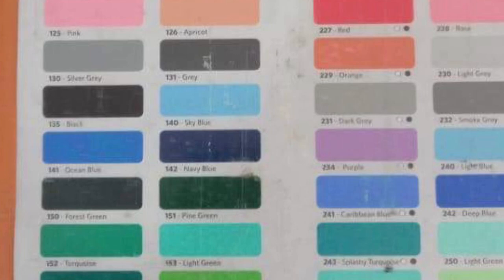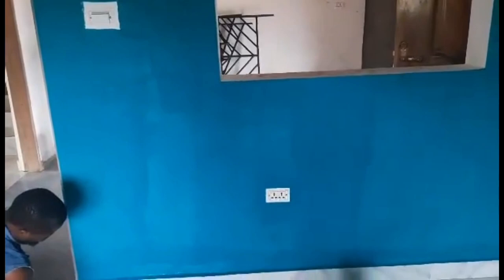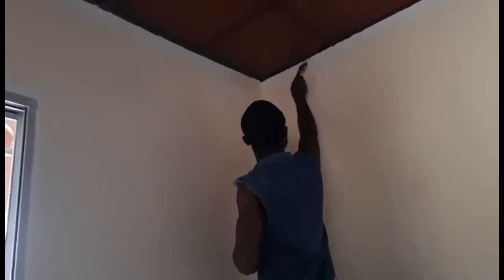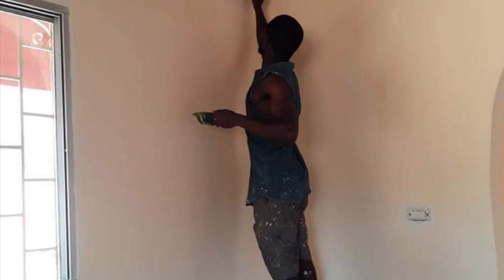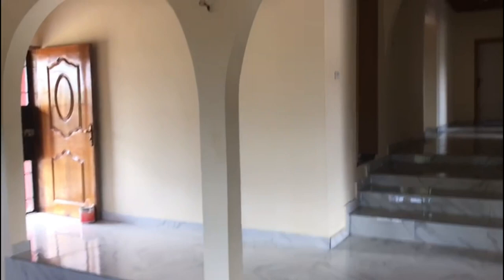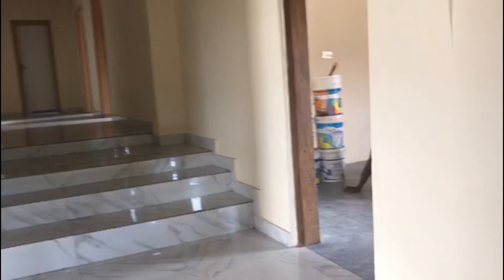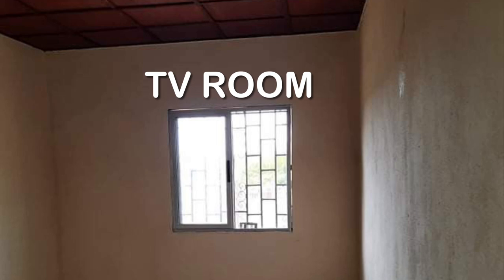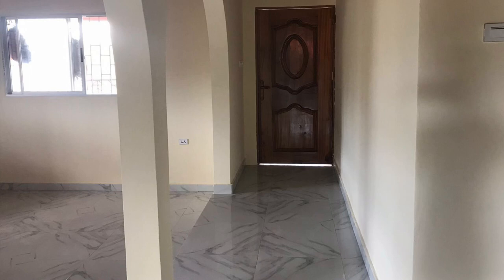Building My House In Liberia, West Africa 🇱🇷 2021 (Episode # 29) Final Interior Paint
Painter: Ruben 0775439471